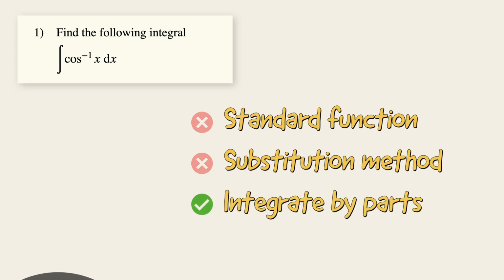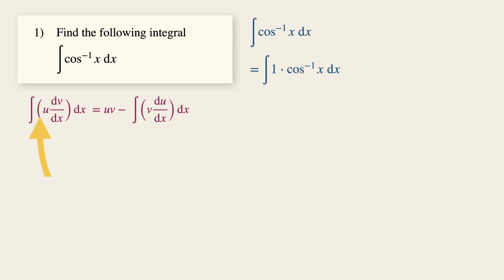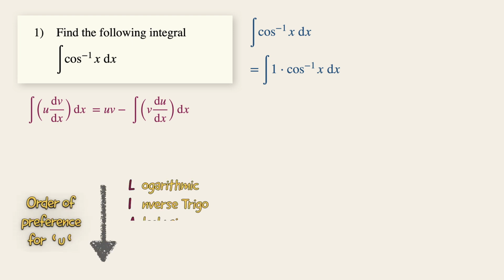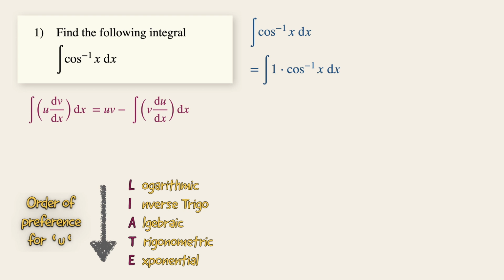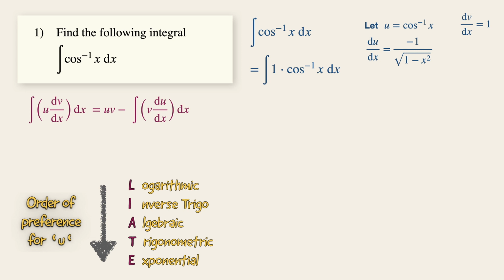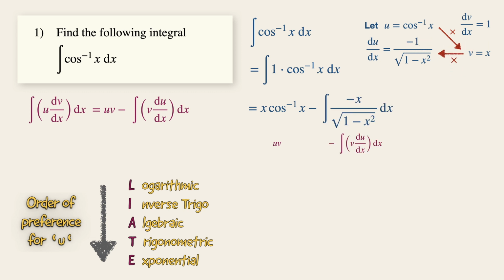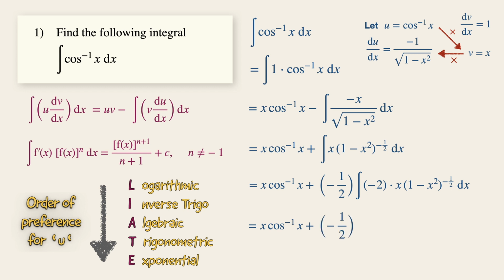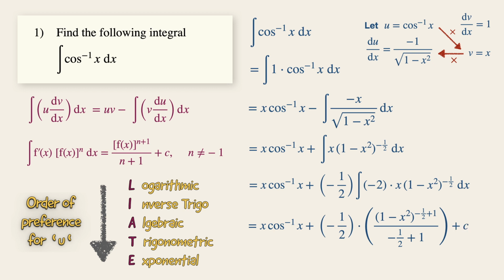Integral of cos^(-1)(x) | Doing it quickly using integration by parts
To integrate Cosine Inverse, we can use the integration by parts technique. Firstly, express cosine inverse as a product of two terms - 1 and Cos^(-1) x. Next, amongst these two terms, identify what is "u" using the acronym LIATE (Log function, Inverse trigo function, Algebraic function, Trigo function and Exponential function); and what is "dv/dx". With these terms identified, use the integration by parts formula and we will get the integral easily.